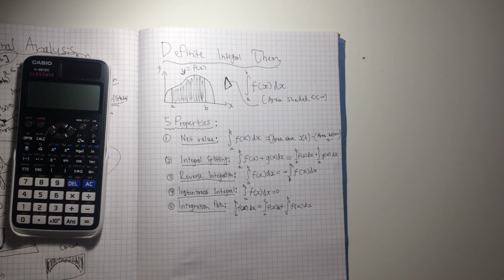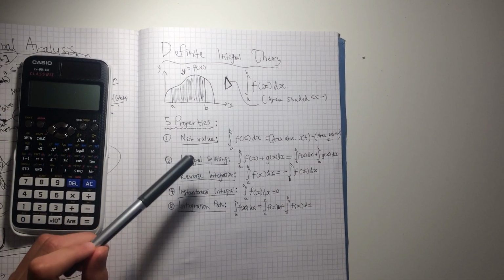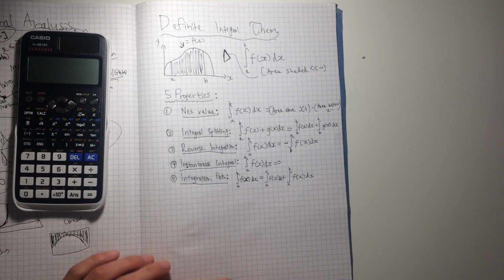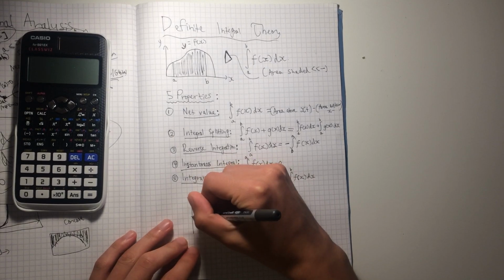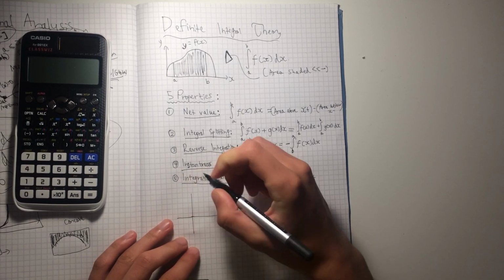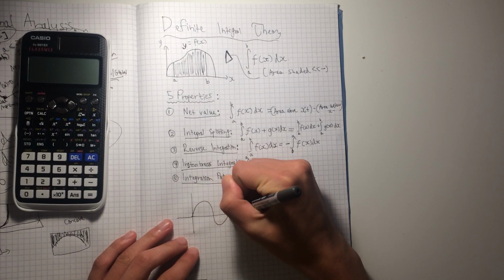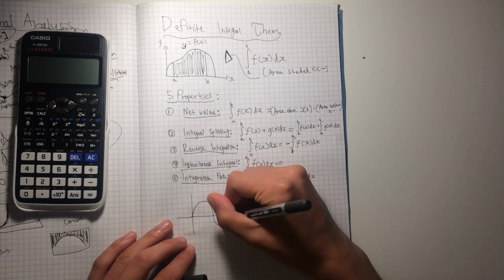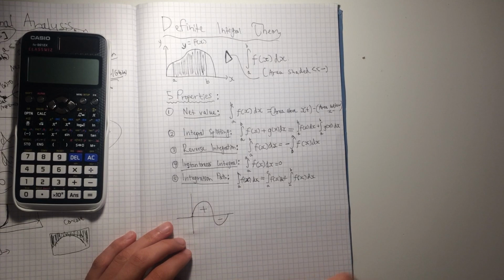Definite Integral Theory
Sorry if my explanation wasn't too clear in that video. I had a time limit and was kinda rushing.
Just to make sure we're all clear:

So first of all- what is the difference between an indefinite integral and a definite integral?
An integral is basically just a family of operations we can do in calculus, single-variable and multi-variable (more advanced) alike. However there are only 3 integrals WE need to worry about:
𐤀) The "indefinite" integral = antiderivative = the operator which takes a function and integrates to it to find a generalised expression for the area under the curve. Can also be used to find the function given its derivative, which gives us a special constant of integration C which I'll discuss in the next video. Simple!
𐤁‎) The so-called "definite" integral discussed in this video: It's called "definite" because it's definitive; it gives you the EXACT area under the curve from the interval of x=a to x=b, rather than an algebraic expression. In fact, you can view the definite integral as the same as taking the indefinite integral and actually using this useful output algebraic expression to CALCULATE the area under the curve.
𐤂) The Improper Integral: Just like the definite integral, but with bounds like "0 to ∞" or "-∞ to 0" or even, sometimes, "-∞ to ∞". When we're dealing with this kind of integral (just like we bravely did in the Laplace Transform series!) what we do is we take a LIMIT as the integral's bounds APPROACH infinity, minus infinity, zero etc. instead of actually evaluating it using calculations. Note that an improper integral can also mean an integral with a problematic interval [a,b] i.e. an integral that has to be evaluated likewise differently to other definite integrals due to its being non-continuous at some point c within that interval. But don't worry too much about it, I'll clarify everything in the end. This is a bit redundant for the purpose of this particular video, but will become super useful if you're going to do Further Maths A-Level or other high-level pure maths course.

1. The area above the x-axis under the curve accounts for positive area. However, the area ABOVE the curve when the curve is already below the x-axis (which happens in some functions) gives you a NEGATIVE value. That's useful because we can think of it as accumulation of change towards a negative y-value, i.e. in displacement-time graphs this is useful because it shows us a profile corresponding to that of, say, an athlete who decides to run backwards (totally bizarre scenario but still!)
2. The integral of f(x) + g(x) = the integral of f(x) + the integral of g(x) and the same with subtraction vice versa. It's only when the operator between f(x) and g(x) becomes multiplication, division etc. that this rule DOESN'T works, in which case we begin applying something called u-substitution or integration by parts. But don't worry, all will be covered in this 20+ episode-long series!
3. An integral running from a to b can have its bounds swapped, and in fact this becomes the norm for many higher-level integrals in which certain substitutions have to be made. So when you reverse the bounds, you're essentially just finding the regular area under the curve, scaled by -1.
4. An integral with both lower and upper bounds being equal to a i.e. an integral from a to a essentially means you're not going anywhere! It's like the area of an infinitesimally thin line. And what IS the area of line? Nothing. Nada. Zero. You can't apply a 2D concept to a 1D object.
5. An integration path / interval from a to b which passes through c can be equated to the integral from a to b of that function f(x) + the integral of f(x) from b to c. As simple as that. Just like in vectors, which you do in GCSE or in Algebra classes ;-)
See ya all in the next video!

Btw if you're wondering why I don't always number categories using the standard English number system or Roman numerals, here's my story. I am an utter fan of Phoenician, Aramaic, Hebrew, Arabic etc. Semitic languages tend to have their own number systems, and I've always been fascinated with them. Personally I feel like this world could be more interesting if we look at the cardinals of various cultures!
So please do expect me to use my aleph and beth and gimma and dalt and all those peculiar creatures :P